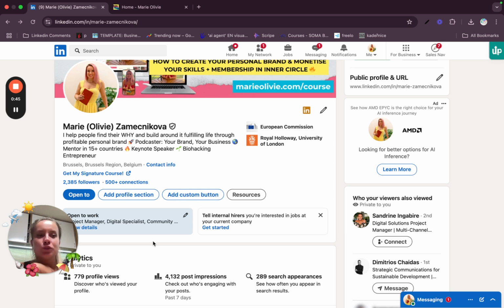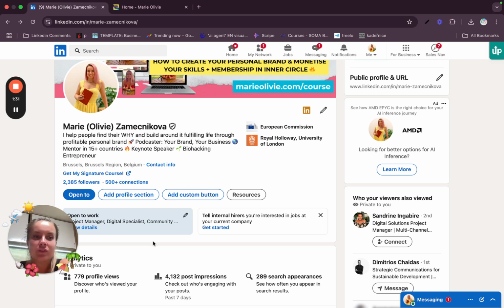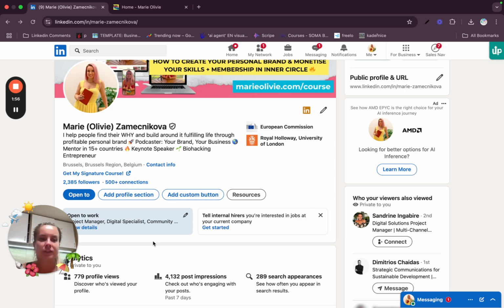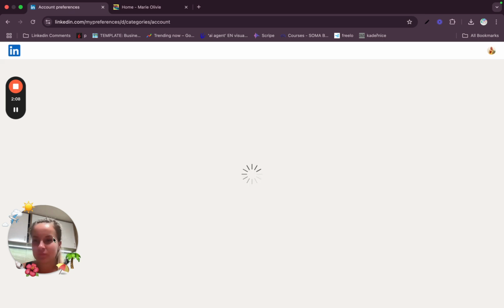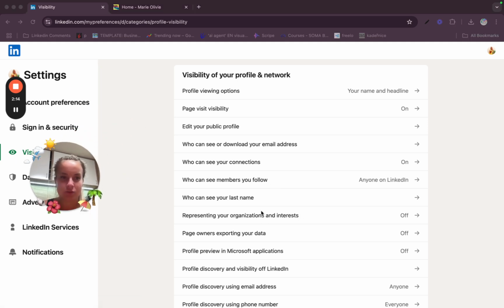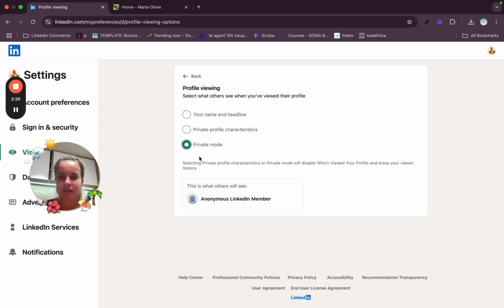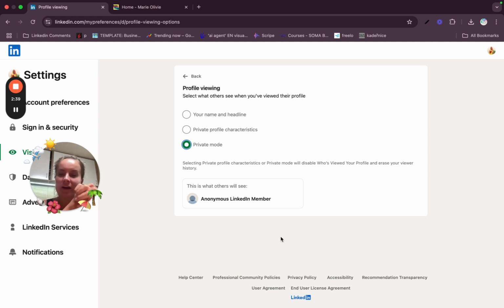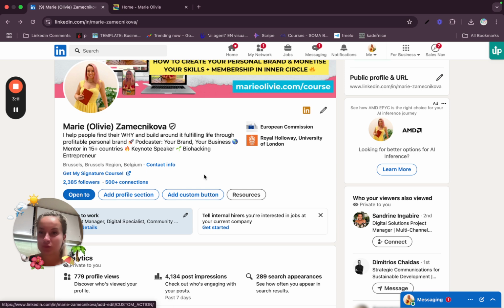How to browse LinkedIn anonymously and protect your privacy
Do you want to explore LinkedIn without others knowing when you visit their profile? Whether you’re conducting research, job hunting, or networking discreetly, enabling Private Mode can help.

In this video, we’ll walk you through how to browse LinkedIn anonymously and protect your privacy. 👇

💡 What Happens When You Visit a Profile?
By default, LinkedIn notifies users when someone views their profile. If you don’t want your name to appear in someone’s "Who Viewed Your Profile" section, you need to enable Private Mode.

🔍 Why Browse LinkedIn Anonymously?
✔ Discreet Job Searching – Avoid raising suspicion at your current job.
✔ Competitor Research – Check out other businesses without being noticed.
✔ Recruiter Privacy – View potential candidates' profiles discreetly.

🚀 How to Enable Private Mode on LinkedIn
✔ Go to Settings & Privacy – Click on your profile picture → "Settings & Privacy."
✔ Navigate to Visibility – Select "Profile Viewing Options."
✔ Choose Private Mode – This hides your identity when browsing profiles.

#️⃣ What’s the Trade-Off?
✔ Enabling Private Mode means you won’t see who viewed your profile either.
✔ If you want selective anonymity, consider choosing "Private profile characteristics" instead of full Private Mode.

⚙️ Other LinkedIn Privacy Settings to Consider
✔ Hiding Your Activity Status – Prevent connections from seeing when you’re online.
✔ Managing Profile Updates – Stop LinkedIn from notifying your network about changes.
✔ Controlling Who Sees Your Posts & Activity – Adjust visibility settings for better control.

🔧 Review Your Privacy Preferences Regularly
Make sure your settings align with your networking and career goals. Adapting your LinkedIn privacy settings strategically can help you browse smarter and maintain control over your online presence.

🏆 Conclusion
Whether you want full privacy or selective visibility, managing your LinkedIn settings properly ensures you stay in charge of your digital footprint.

For a complete breakdown of How to browse LinkedIn anonymously and protect your privacy, read the full article here:
00:00 Intro
01:56 Enabling the private mode feature
03:10 Outro